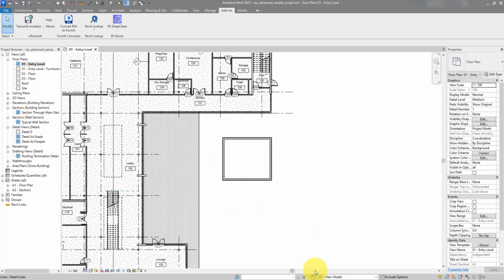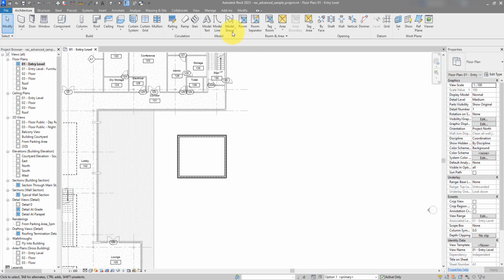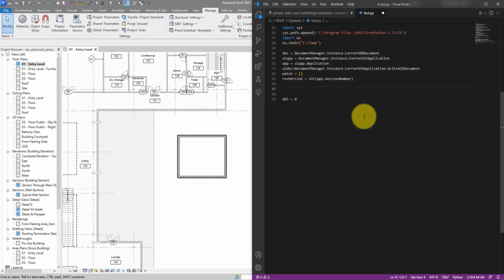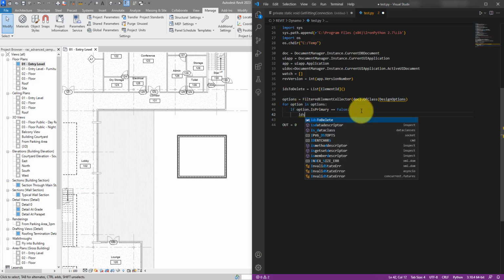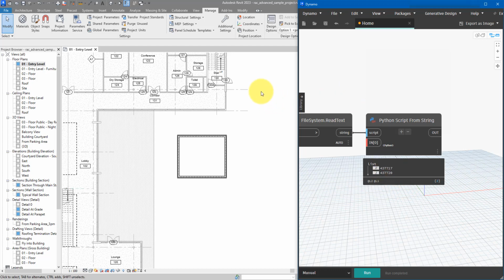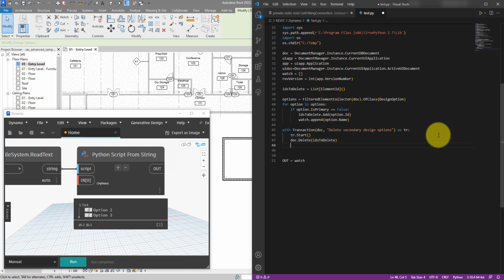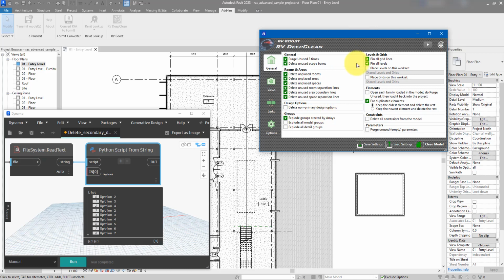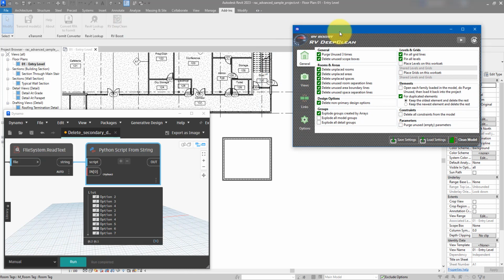Revit Snippet: Instantly Purge Design Options and Their Elements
This Revit & Dynamo tutorial will help you quickly remove all Revit elements on non-primary design options. The script will also delete all secondary design options to make sure only primary ones remain in your model. This usually helps reduce your Revit file size significantly, because obsolete design options with lots of old elements in them are often the reason some Revit models become so big and slow.

Our other tutorial on setting up and using Visual Studio Code for writing Python code in Dynamo